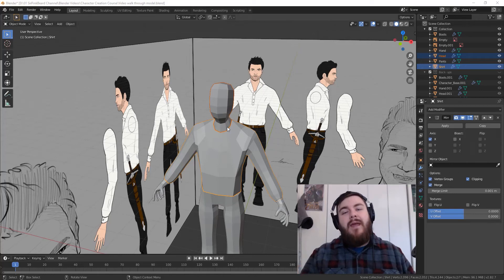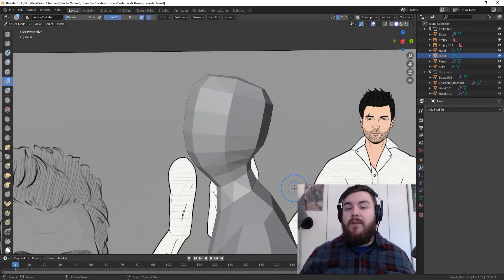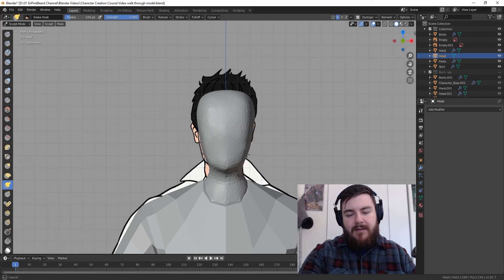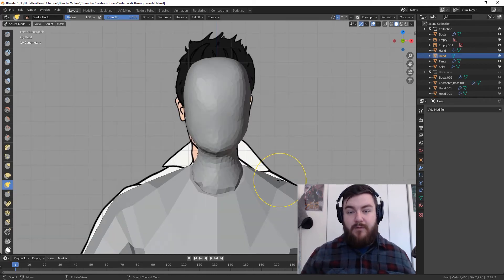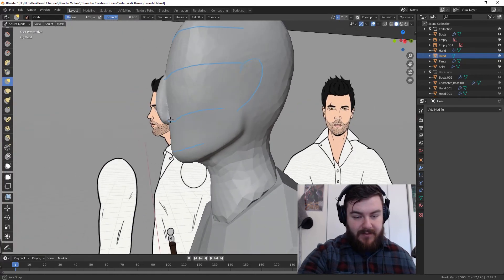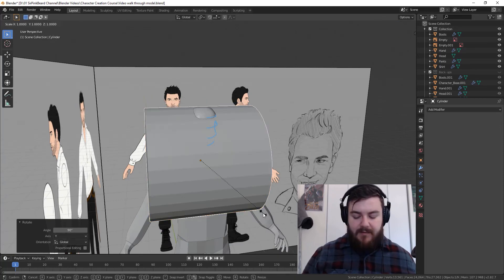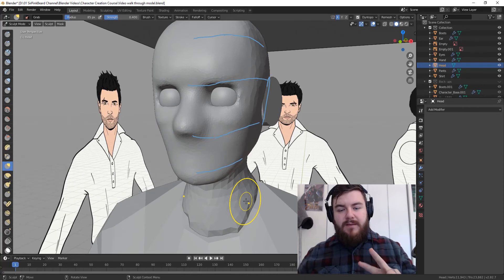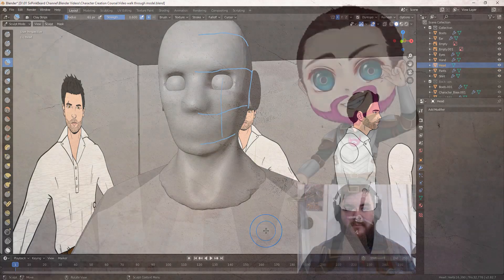Sculpting the Head | Blender 2.8 Character Creation Course | PART 3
In the third installment of this Blender 2.8 series on character creation, we begin to sculpt the head of our character using tools dynamic topology and the smoothing brush.

Need a sculpting tablet?
Here's a great tablet for beginners
The tablet that I use